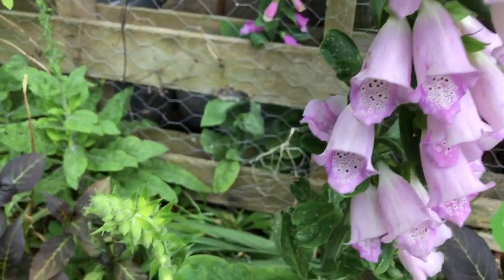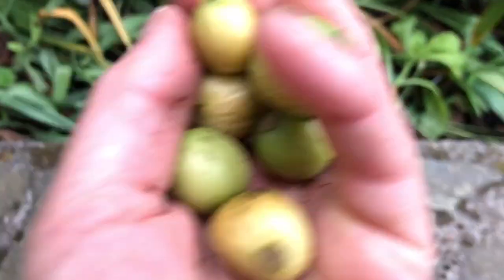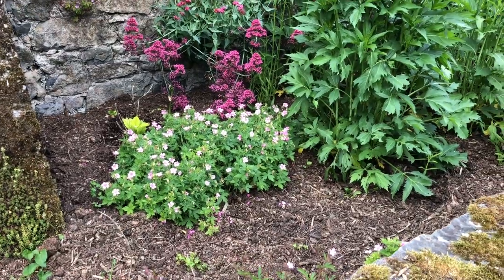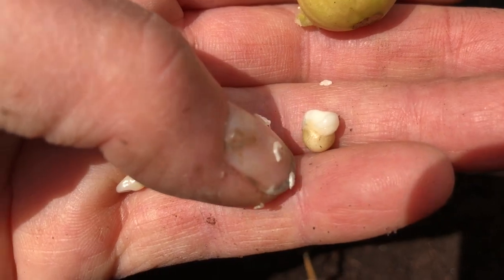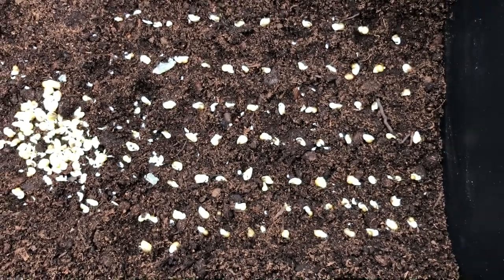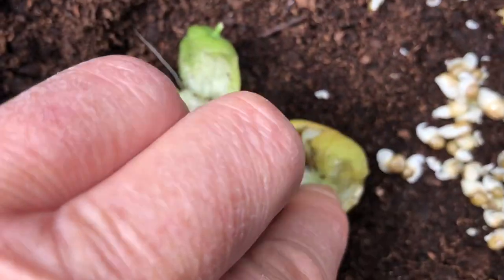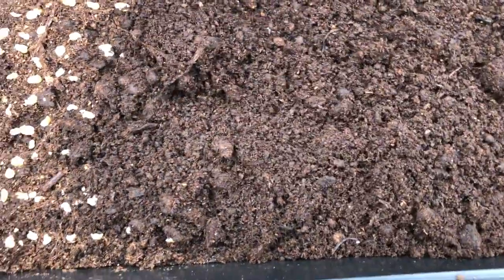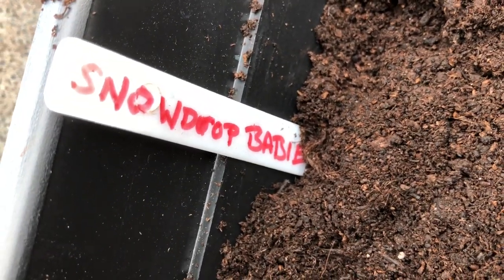Collect & sow snowdrop bulblets from their seedheads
Normally I would sow snowdrop babies directly into the soil but due to the soil being bone dry these babies would just dry out and die. So I sow them in containers & plant summer flowers on top so I don’t forget to water them.